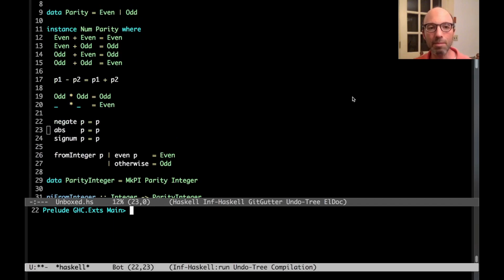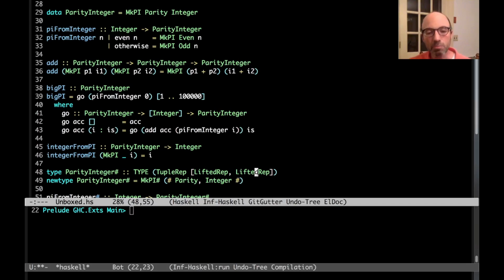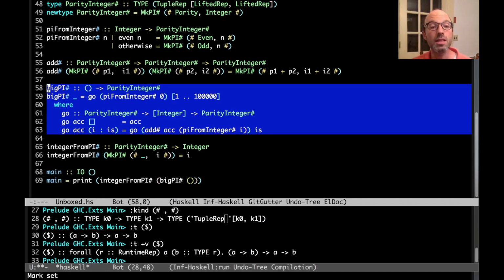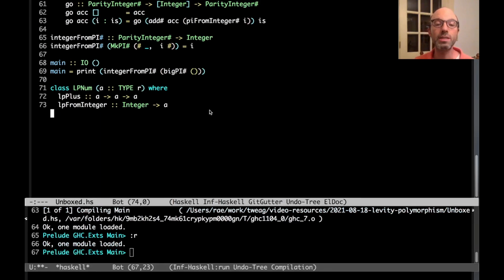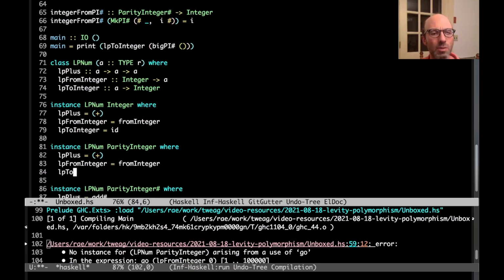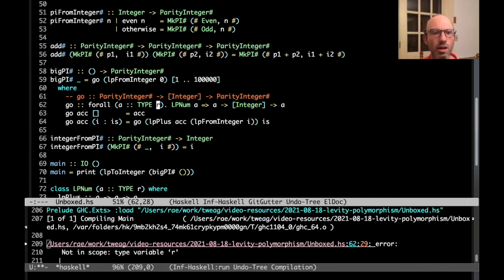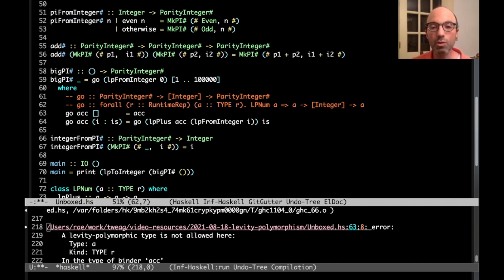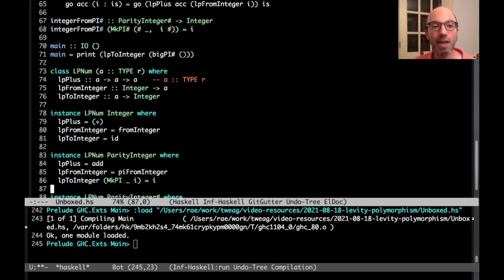@rae: Levity polymorphism (for real)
This video is a continuation of last week's where I actually get to levity-polymorphic functions, and why we can't define all that we might want to.